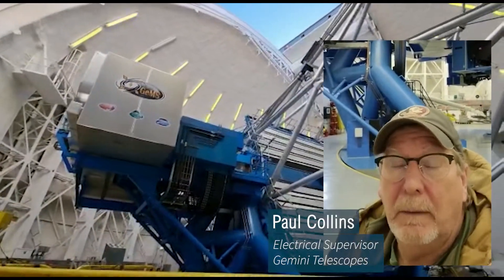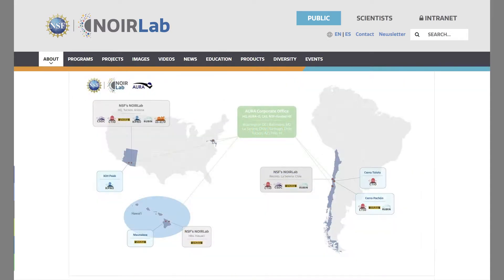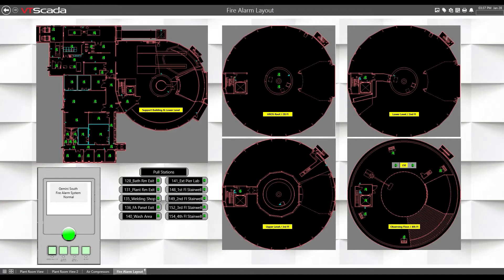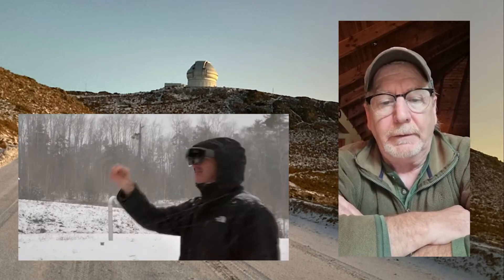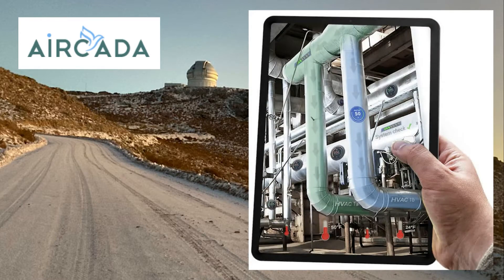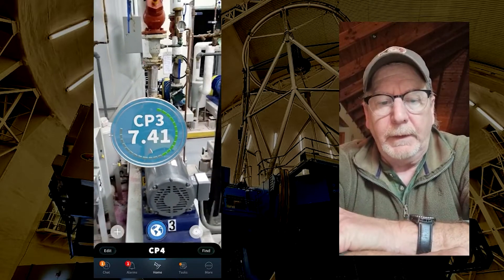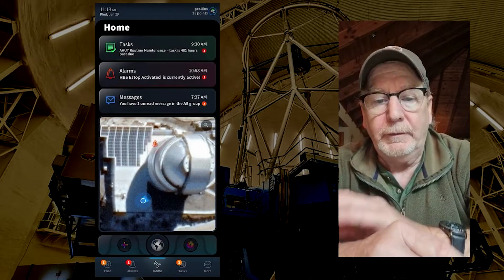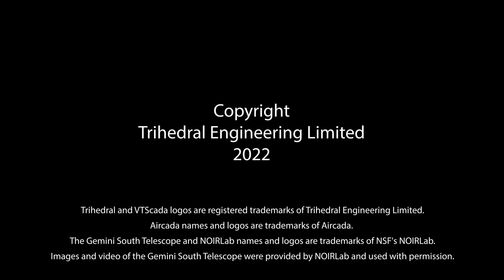Gemini Telescope Combines SCADA and Augmented Reality for Critical Remote Monitoring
Gemini South is an optical and infrared observatory at the top of Mount Cerro Pachón in Chile operated by NOIRLab Electrical Supervisor Paul Collins used VTScada software to develop a SCADA system to monitor essential services such as power, coolers, fire alarms, and compressed gasses. Remote observers can also view the positions of the dome and shutter and receive alerts for rain, earthquakes, and loss of communications. Inspired by this success, Paul invited Aircada to work with him and VTScada to create an augmented reality front end using data pulled from the SCADA Historian. Operators can now use their phones to navigate to essential equipment and see live data and alarm information superimposed over each connected device. This segment originally aired as part of the June 2022 edition of the Automation Village stream.